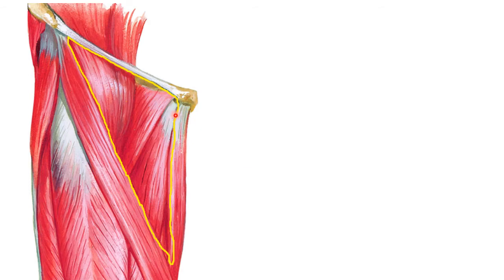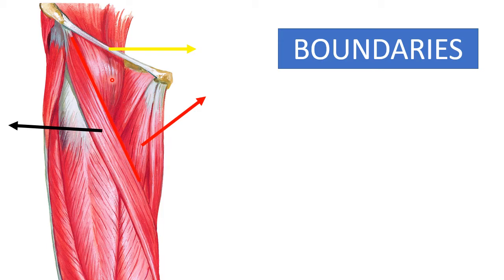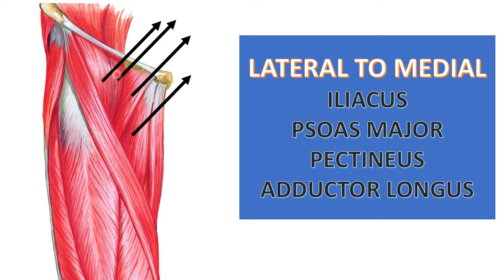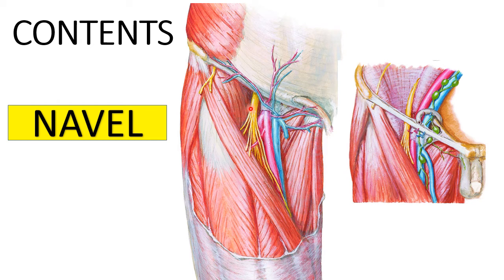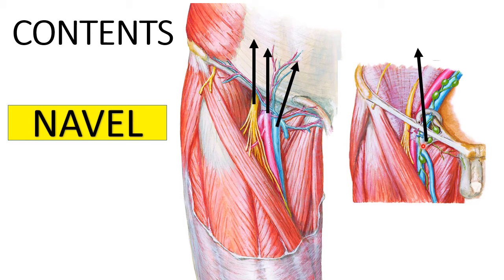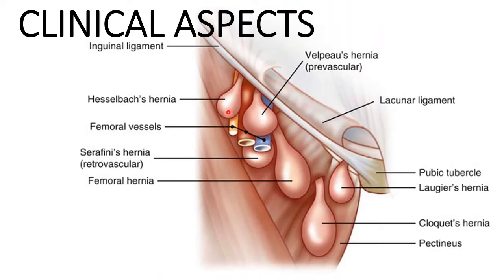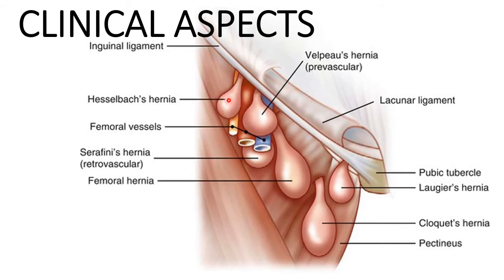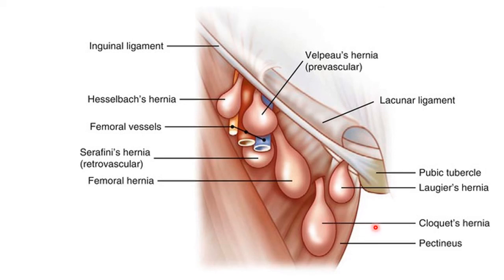FEMORAL TRIANGLE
Location, Boundaries, contents and clinical aspects